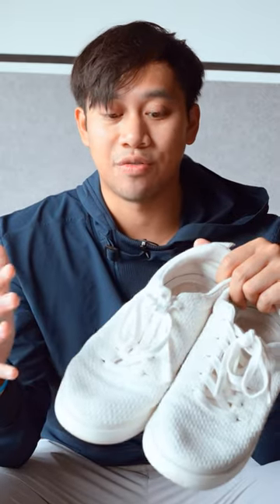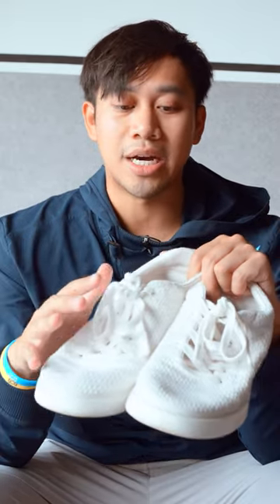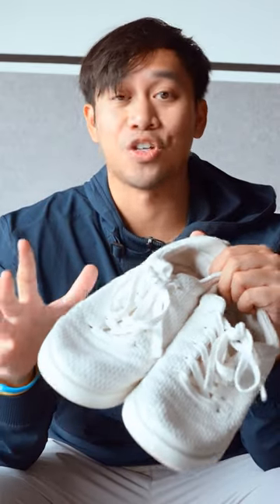100% Recyclable Shoes Made of Hemp?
⚠ 2 billion shoes were produced in 2021. That’s an insanely high number. The sad reality is how many of those shoes end up in landfill. The environmental impact of the production process, synthetic materials, and chemicals emitted during the process – more needs to be done to shake up the industry and put sustainability first. ZebraOasis enters the saturated territory and joins the movement to greener footwear.

🔆 Their answer? Hemp. It’s one of several organic and sustainably sourced materials used to build their first shoe.

🔥 PARTNERED BRANDS 🔥
Some of my favorite and respected brands and products I use, trust or recommend and some discount offers for my KBA Squad!

use code ONE15OFF

⭐️SAFETYWING ⭐️
The travel medical insurance for Digital Nomads, created by Digital Nomads. Get full coverage for your nomadic travel lifestyle and backpackers. Less worrying,

⭐️ XGIMI PROJECTORS ⭐️
Quality Projectors For Home and Travel

🍶 GRAVEL 🍶
Travel Gear for Backpackers

🏂Achedaway🏂
Fitness Therapy Massage & Cupping Equipment
$25 off code 'ONETECHTRAV'

🥋Squat Wolf🥋
My go-to athleisure wear

🏋️‍♀️ ON Running 🏋️‍♀️
Most comfortable everyday active trainers

🎿Vivobarefoot🎿
Trainers made for our feet the way they should be

👣 Nayo Smart 👣
 Value for money highly functional daily backpacks

🎽 Peak Design 🎽
Backpacks for the full-time adventurer

A Camera
B Camera
Sony 70-200 f/2.8 GM II Lens
Sony 20 f/1.8 G Lens
Sony 35 f/1.4 GM
DJI RS3 Gimbal
Cage Top Handle
Camera Cage
Monitor Mount
Wireless Audio
Memory Card

🎤 PODCAST / STREAM KIT🎤
Dynamic Mic
Boom Arm
Preamp & Interface
XLR Cable
Ring Light
Ultrawide Monitor

🎧 DIGITAL NOMAD KIT 🎧
Editing Travel Laptop
Laptop stand
Number pad
Travel Keyboard